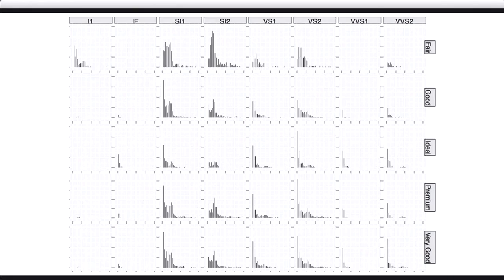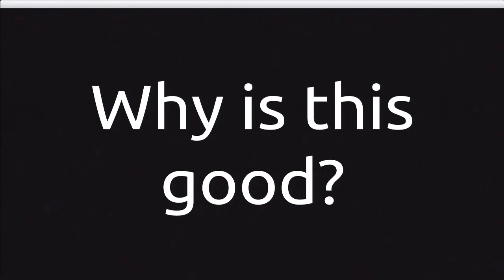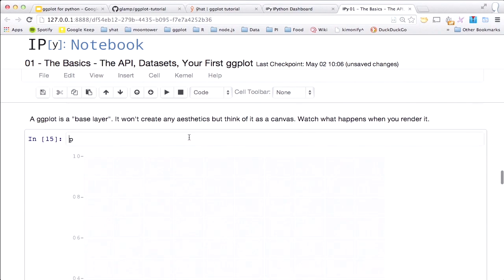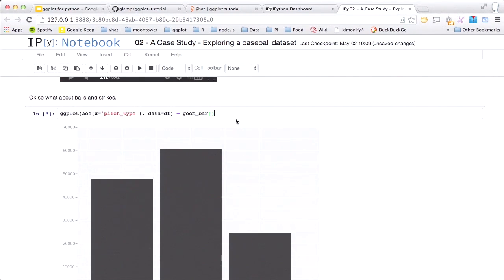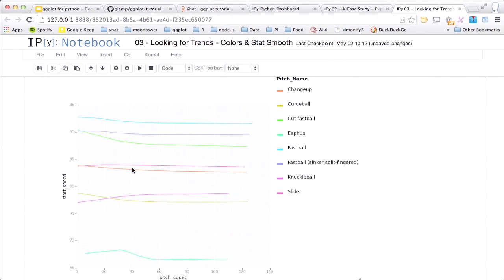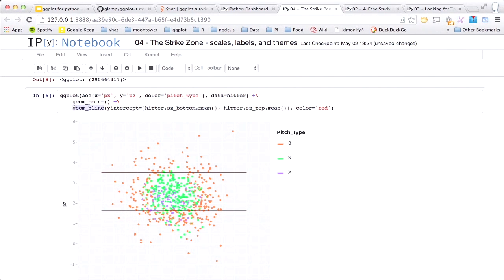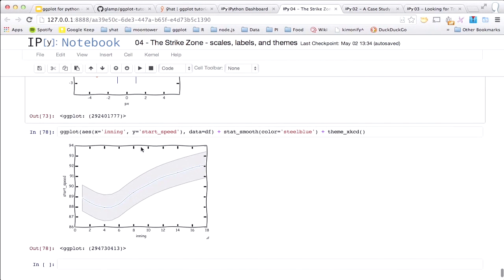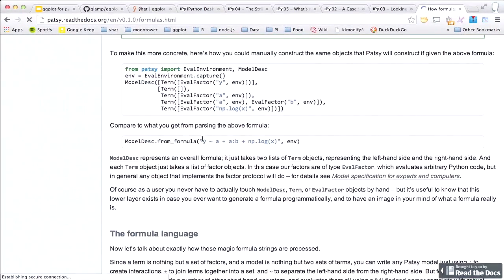Greg Lamp - ggplot For Python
Making basic, good-looking plots in Python is tough. Matplotlib gives you great control, but at the expense of being very detailed. The rise of pandas has made Python the go-to language for data wrangling and munging but many people are still reluctant to leave R because of its outstanding data viz packages. ggplot is a port of the popular R package ggplot2. It provides a high level grammar that allow users to quickly and easily make good looking plots. So say good-bye to matplotlib, and hello to ggplot as your everyday Python plotting library! 00:00 Welcome!
00:10 Help us add time stamps or captions to this video! See the description for details.